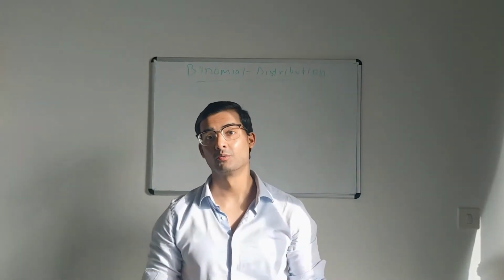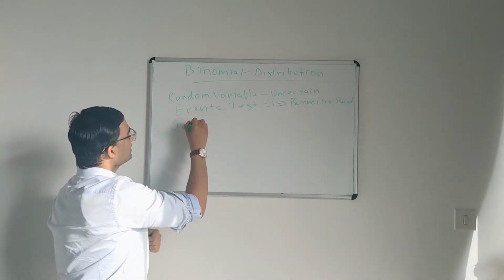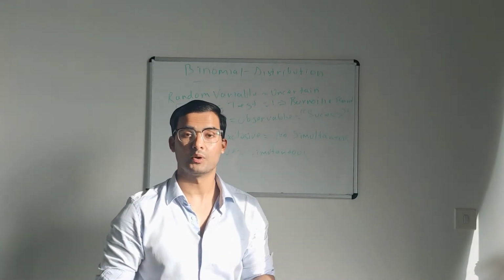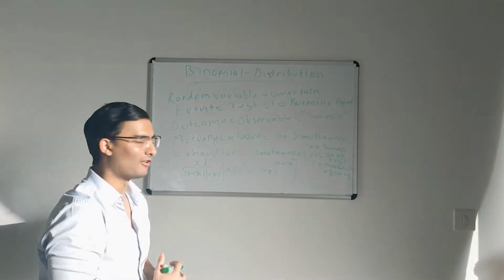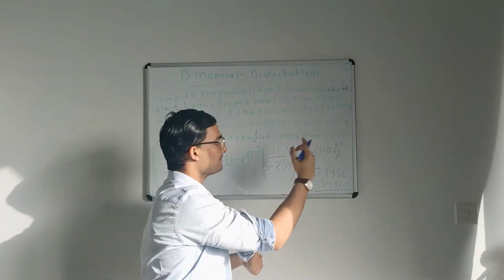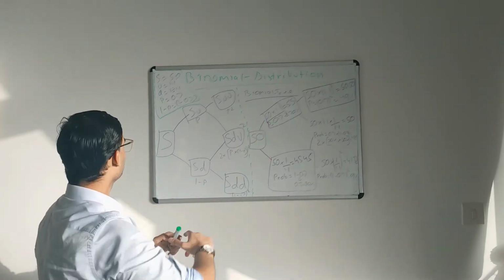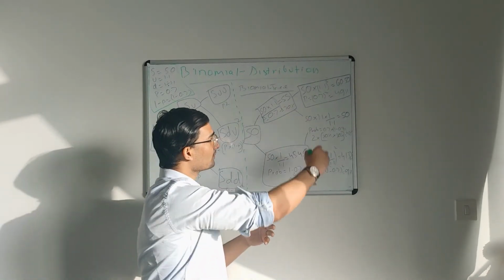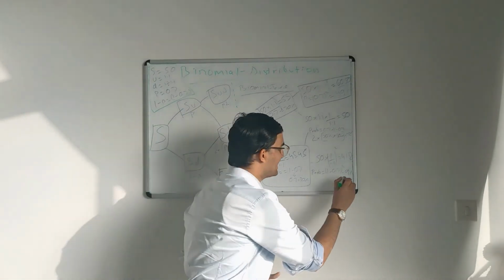The Binomial Distribution and The Binomial Tree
Binomial Distribution can be defined as the number of successes it has in a given number of events (tests). Nonetheless, the outcome of the tests can be a failure but in "Binomial Distribution", we only take into account of the "Success". The success of the "Binomial Distribution" can be connoted as (x).

Binomial Dsitribution is used by statitians or by analysts solving Quantitative Problems (Quants). It's an amazing technique to be learnt and applied In Real Life scenario; We can use the "Binomial Distribution" to find the probability of getting a certain number of successes, like successful basketball shots, out of a fixed number of trials. We use the binomial distribution to find Discrete probabilities (A probability that only counts finite outcomes; In contrast to Continuous distribution, where outcomes are infinite.)

I have illustarted with example of picking "Black Beans" from a bowl of black and white beans, given the number of success and probability of success to the number of tests. Futhermore, I've also spoken about "Binomial Tree" where I have juxtaposed the difference a binomial distribution will have when  the "Stock Price" goes up and down with the level of probability also going in conjunction.

I hope you find the video informative. Cheers!!